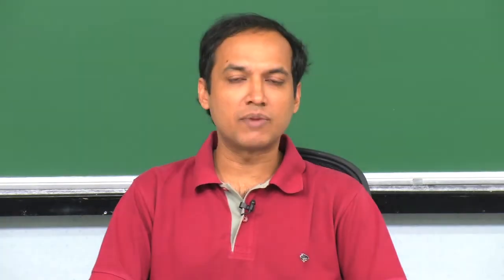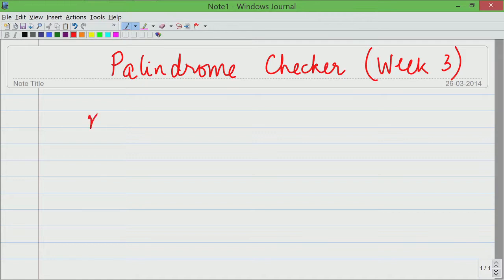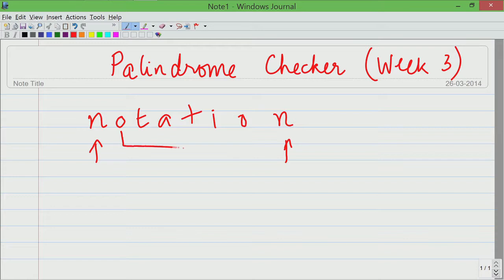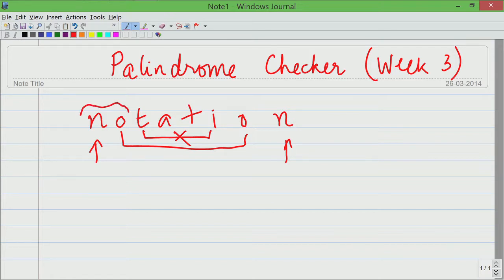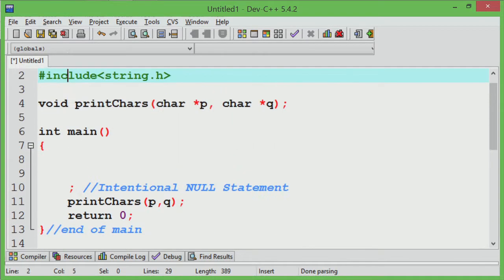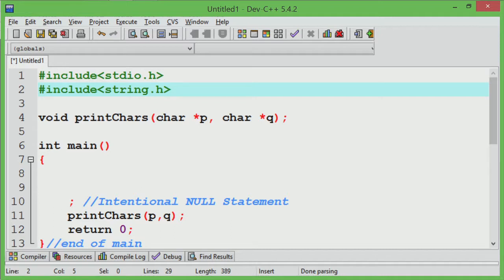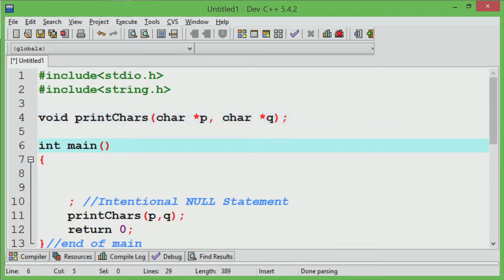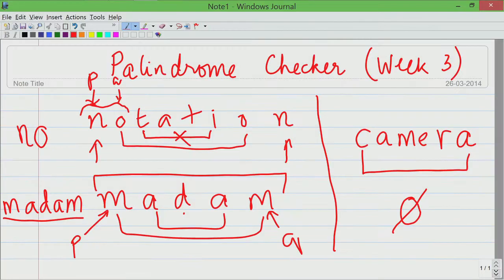Video Solution to Palindrome Checker Programming Assignment